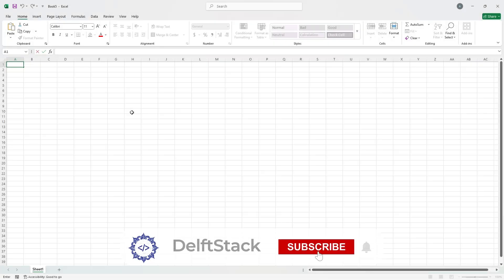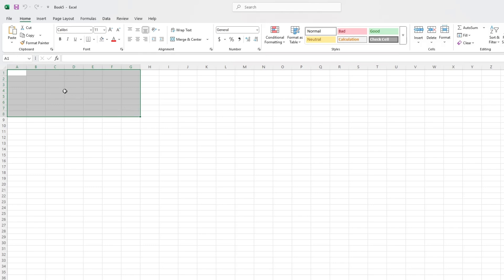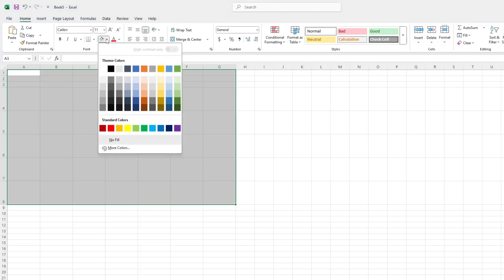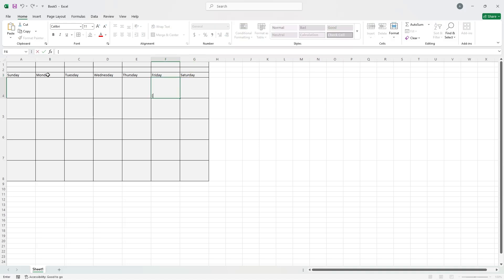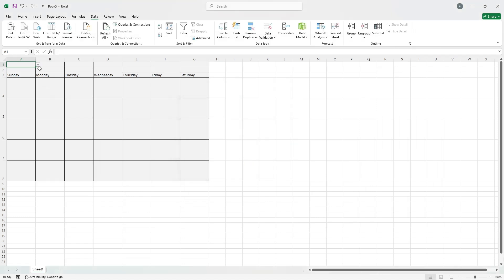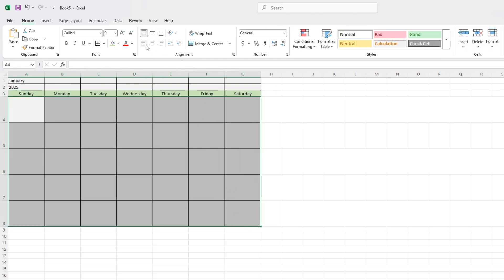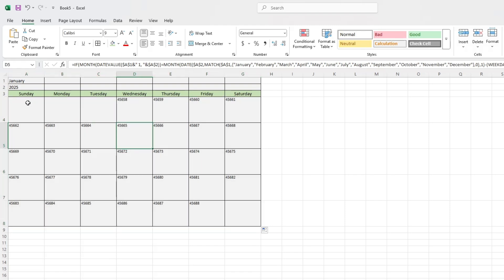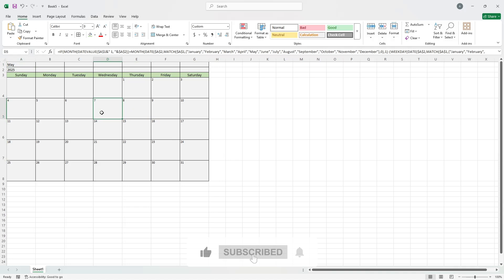Build a Fully Functional 2025 Calendar in Excel – Step-by-Step Tutorial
Want to create your own 2025 calendar in Excel from scratch—no templates, no complicated tools, just simple steps? This video shows you how to design a clean, dynamic monthly calendar that updates based on the month and year you choose. Perfect for planning, tracking, or organizing your year in a way that fits your needs.

🔹 What You’ll Learn in This Video:
✅ How to structure a calendar layout using Excel's grid
✅ Formatting cells to mimic a real monthly calendar
✅ Creating a dropdown menu for months using Data Validation
✅ Using formulas that auto-fill dates for any month in 2025
✅ Styling your calendar with fonts, colors, and borders
✅ Making the calendar dynamic so it works for any year—not just 2025

⏱️ Timestamps
00:00 – Introduction
00:18 – Creating the calendar grid (7 columns × 6 rows)
00:32 – Resizing cells to form square boxes
00:53 – Formatting with fill color and borders
01:20 – Adding weekday headers
01:30 – Creating a dropdown menu for months
02:00 – Inputting the year
02:13 – Setting fonts and alignment
02:34 – Writing formulas to auto-generate dates
03:04 – Testing dynamic month and year functionality

This tutorial is great if you want to:
Build a real-world Excel project from scratch
Create a printable or digital calendar tailored to your needs
Understand how to combine layout, logic, and formatting
Save time with a calendar you can reuse and adapt each year

If this helped you, take a second to:
🔁 Share this with a friend or colleague who uses Excel